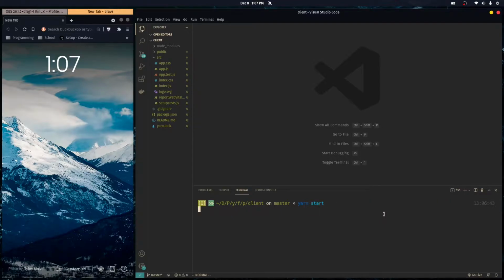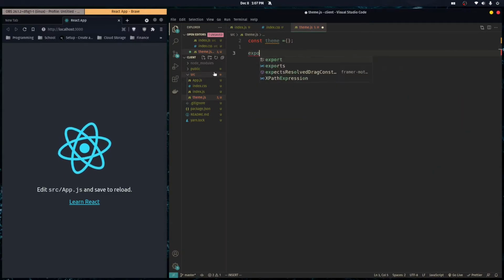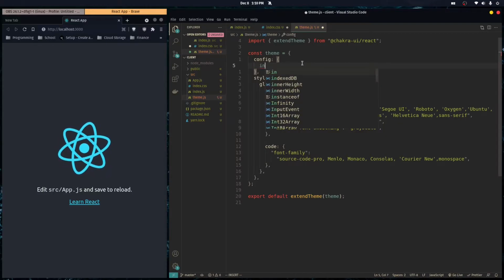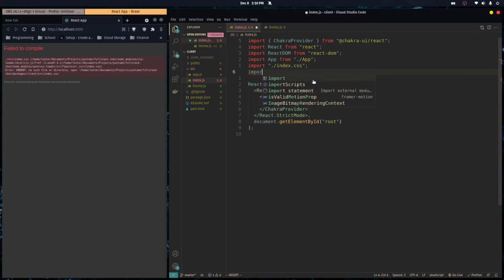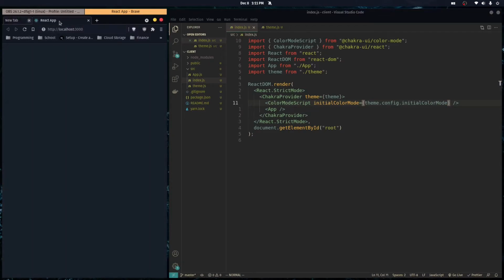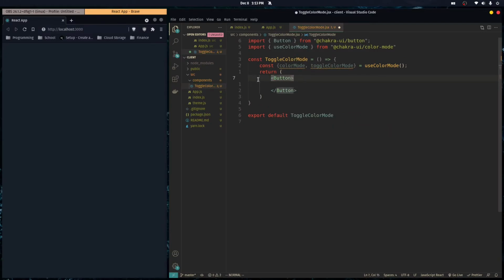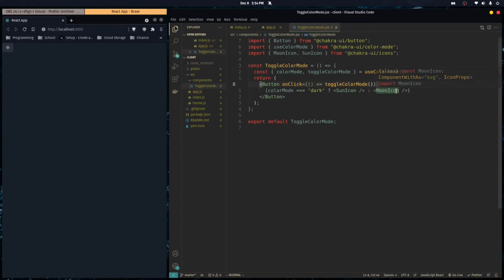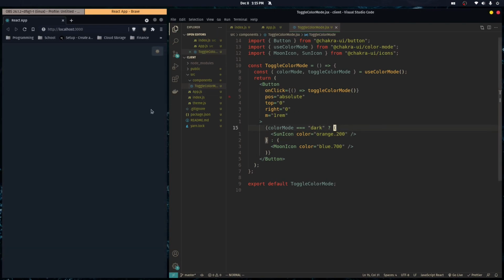ChakraUI Dark Mode Toggle Button - Part 1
Here we initialize our project and setup ChakraUI and make a button where the user can toggle between dark and light mode.